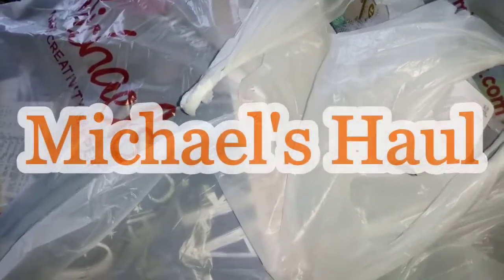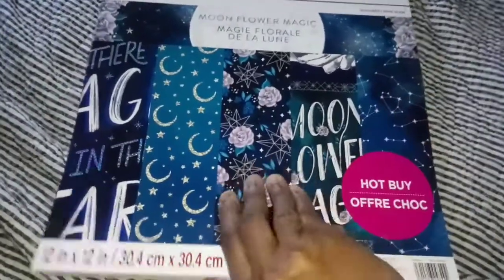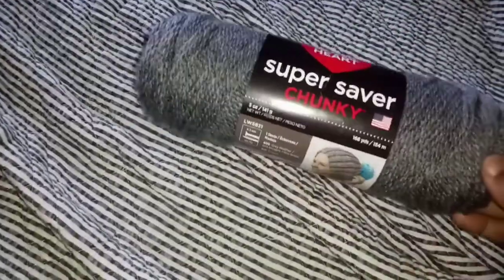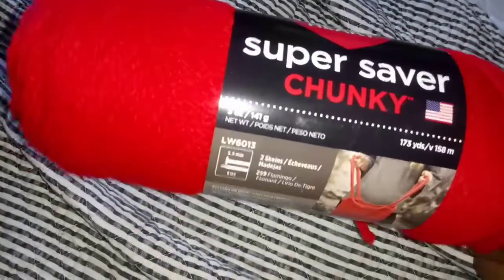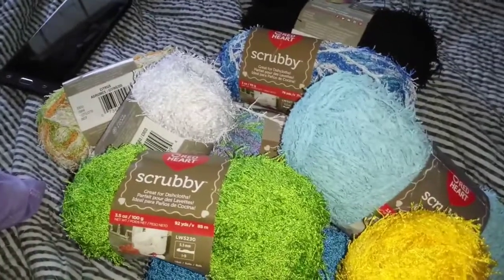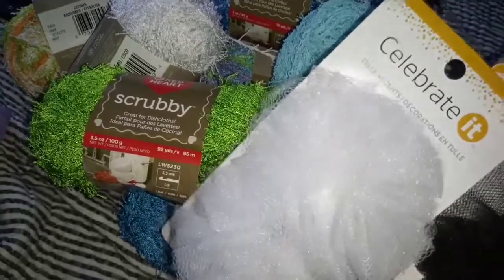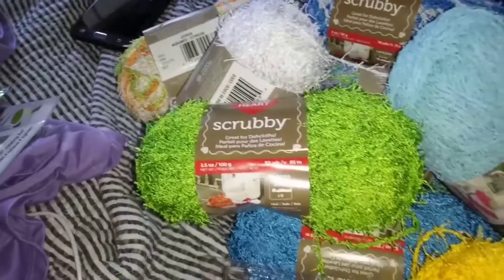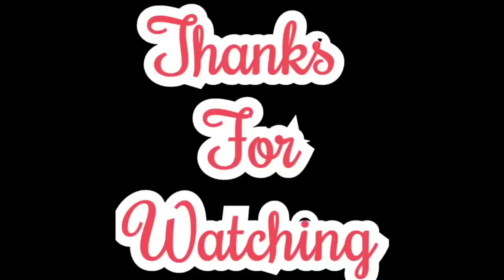Michael's Haul: 60% Paper Pads | Clearance Sale On Yarn & More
Hey Jonesies,
I went to Michael's for 1 item and came out with 2 bags...Smh